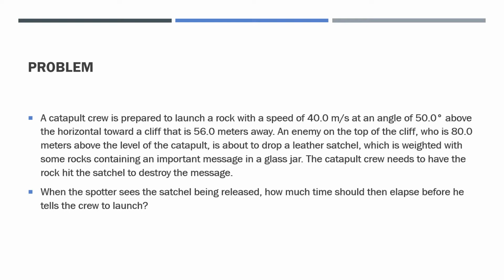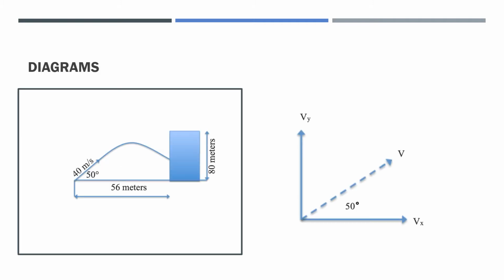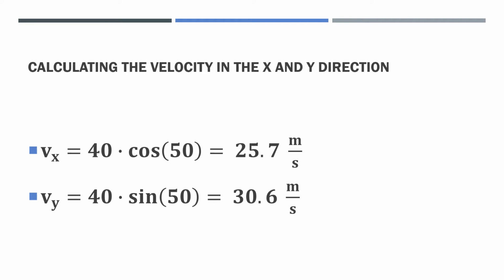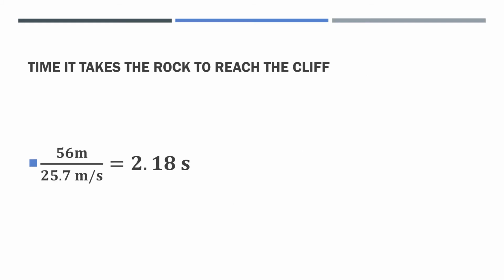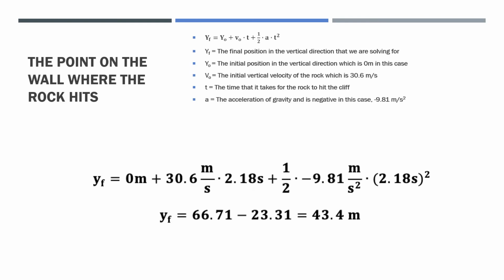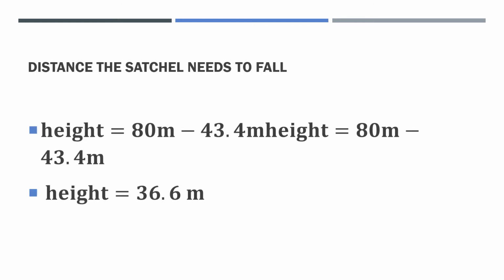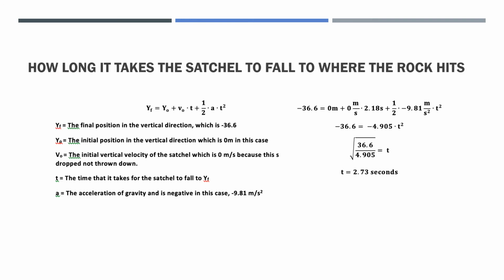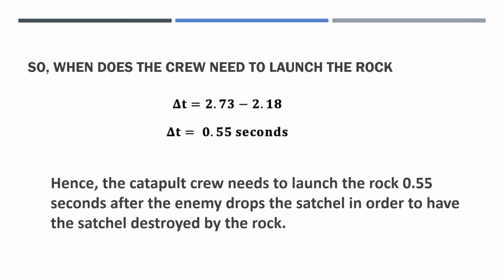Projectile Motion Problem